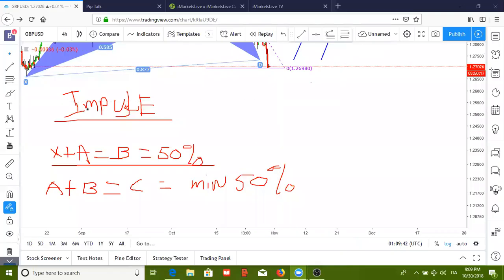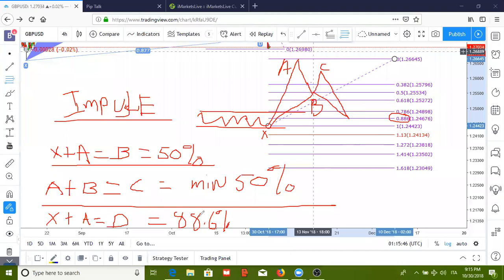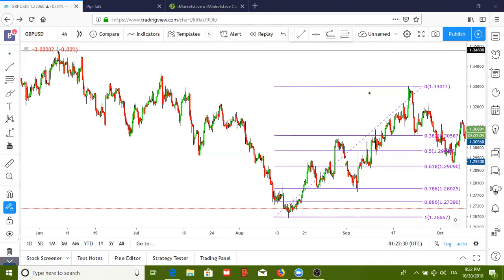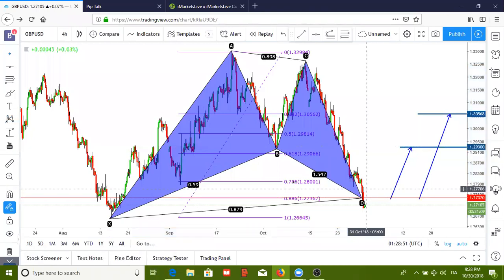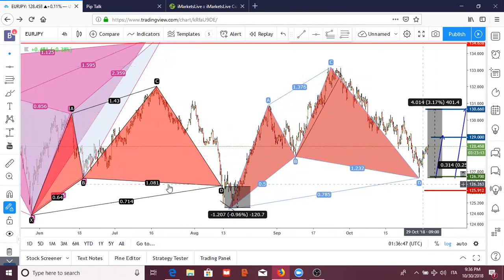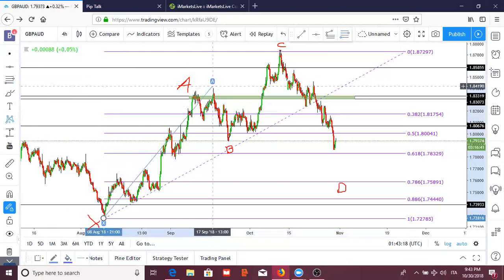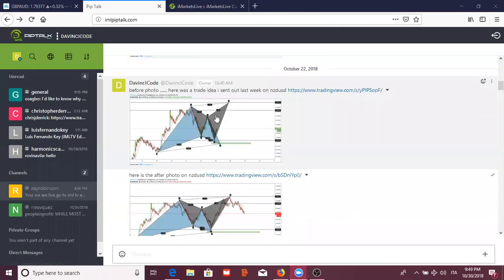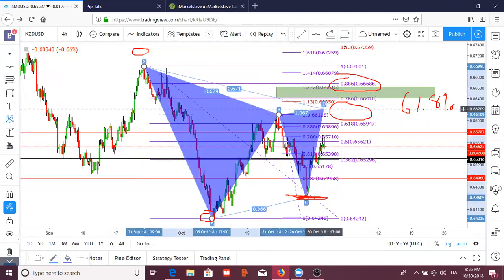Harmonic Trading Session For Newbies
I Will Explain A Few Harmonic Pattern Trade Ideas And How To Identify Them With The Naked Eye